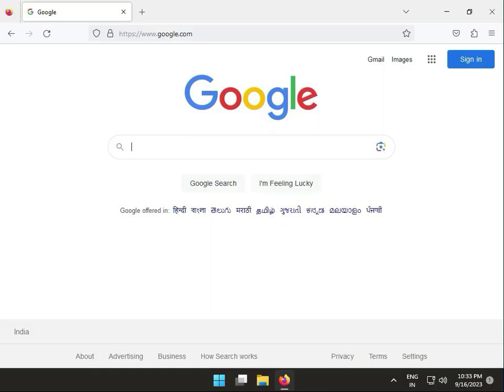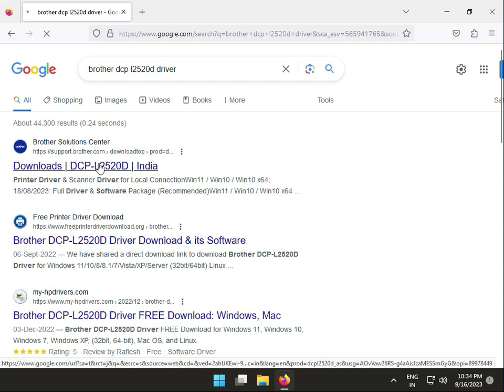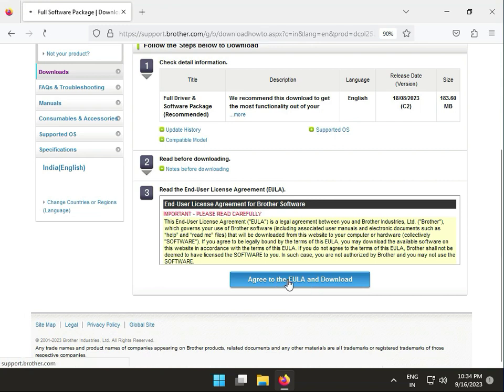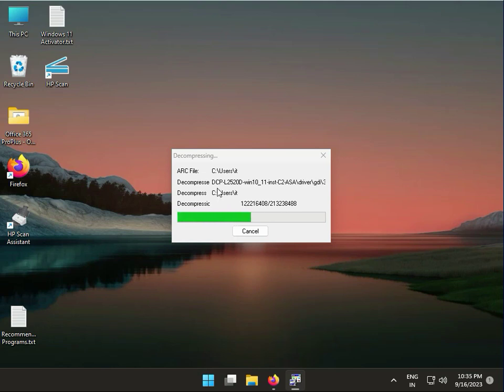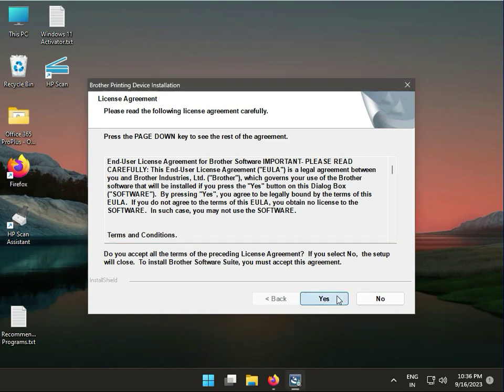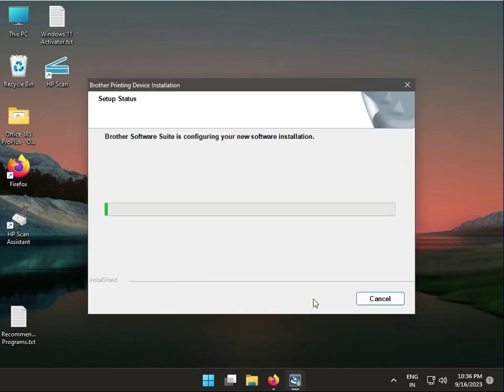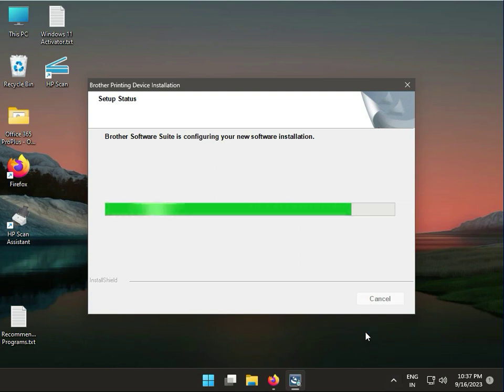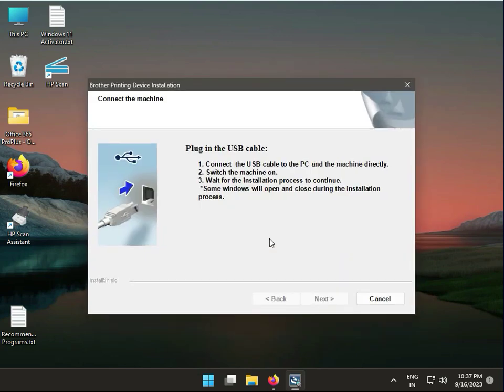How to install Driver brother DCP-L2520D Printer in windows 10 or 11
Driver_brother_DCP-L2520D
brother_DCP-L2520D_Printer
How_to_install_Driver_brother_DCP-L2520D
brother_DCP-L2520D
install_Driver_brother_DCP-L2520D_Printer